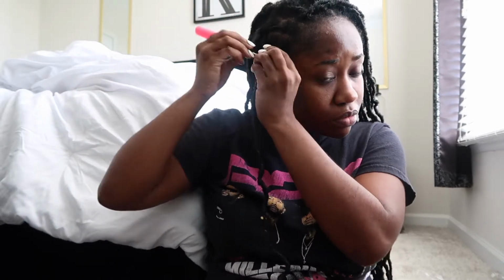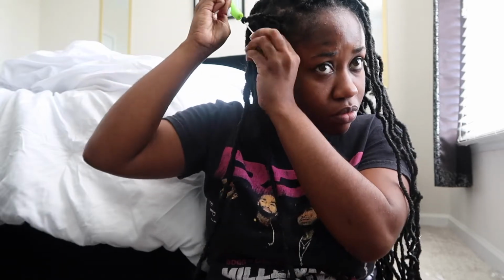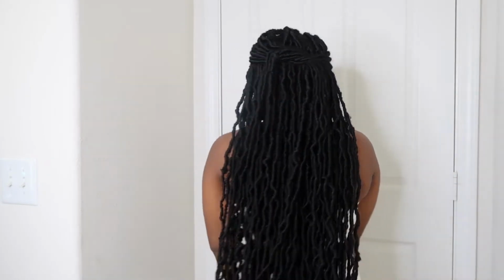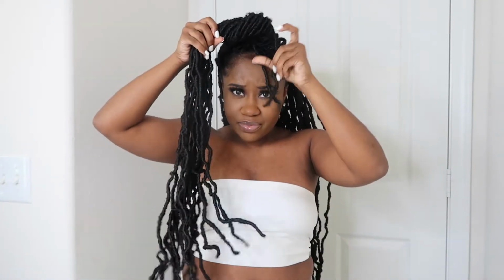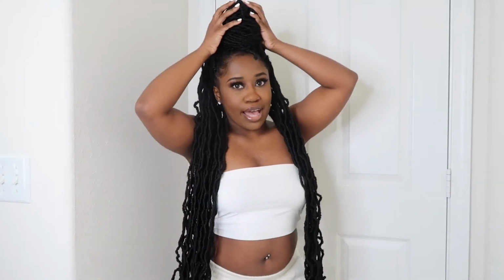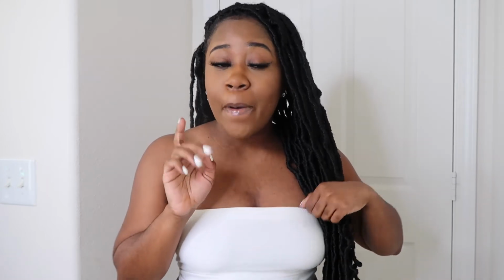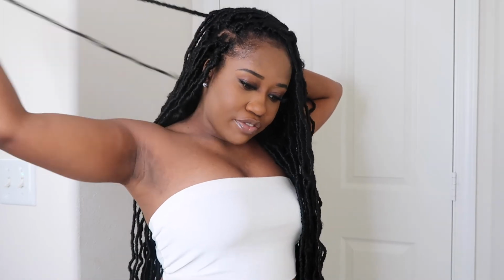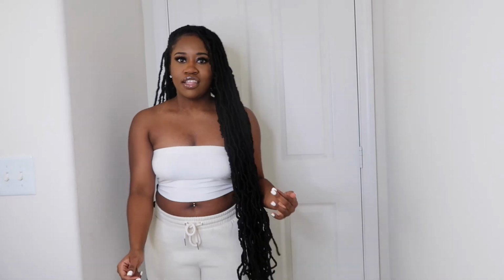NO WRAPPING!!| 36 INCHES NU LOCS INSTALL + 4 STYLES! | Niseyo Hair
‼️NISEYO IMPORTANT INFO ‼️

Follow us, it’ more easy to see more reviews pictures and videos about crochet hair.